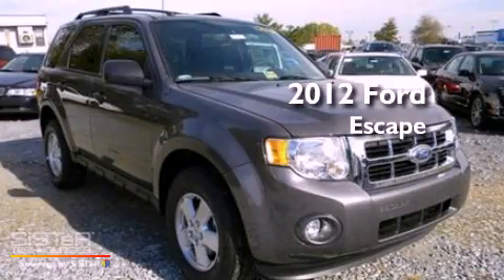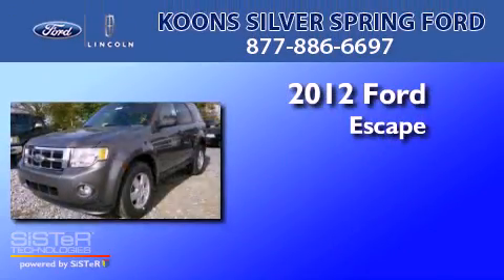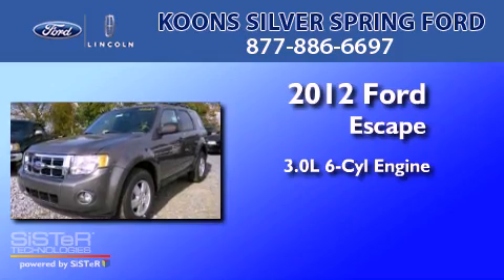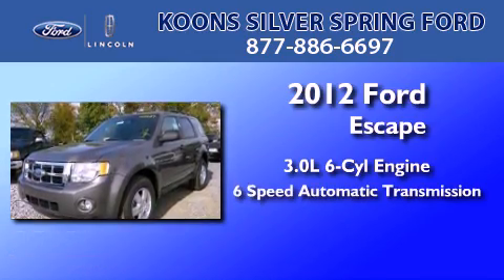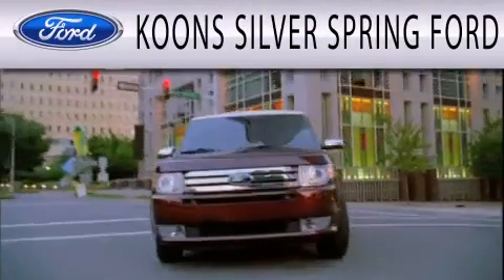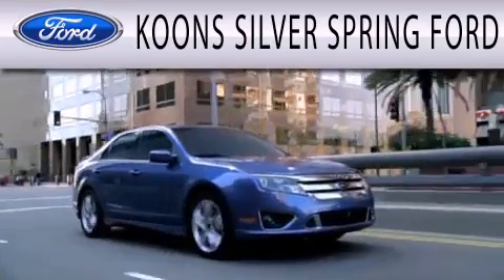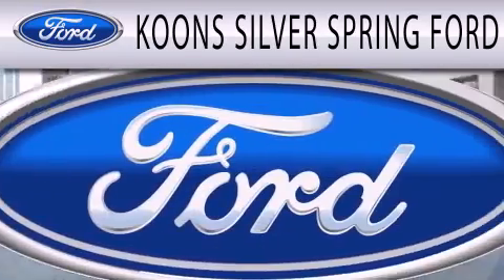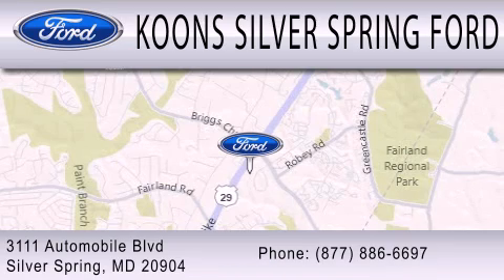2012 FORD ESCAPE Silver Spring MD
Year : 2012
 Make : FORD
 Model : ESCAPE
 Engine : 3.0L V6
 Trans . : AUTO 6SPD
 Exterior : STERLING GRAY

 Interior : CHARCOAL BLACK
 Stock : 000F2557

 3111 Automobile Blvd.